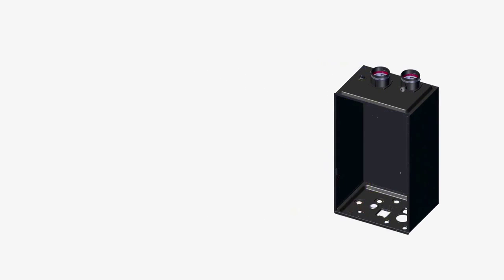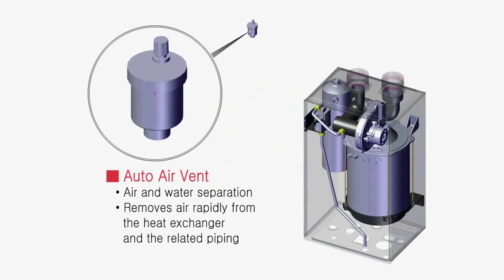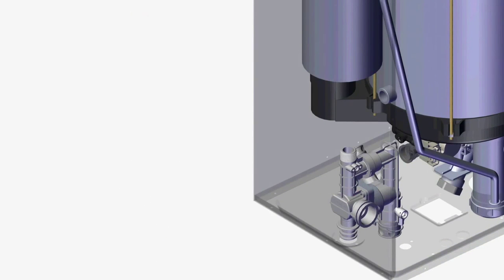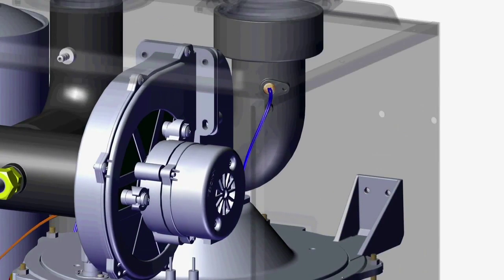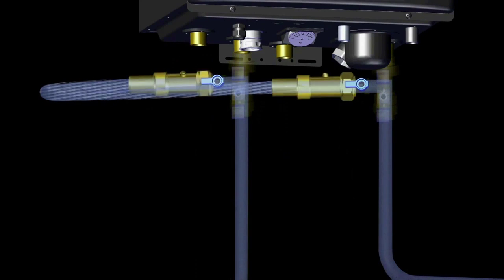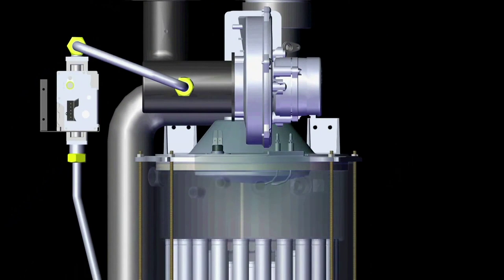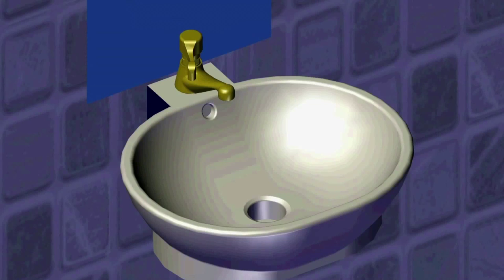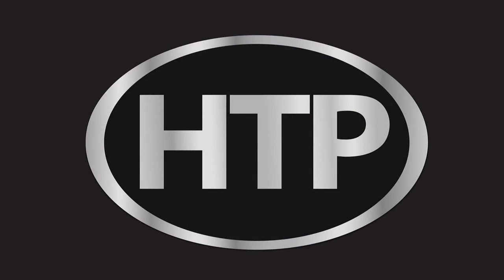EFT Combi Wall - Training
Receive training on the EFT Combination appliance with this video. The EFT Combi represents the latest innovation in high efficiency space heating and hot water. This advanced modulating gas condensing boiler has up to 95% AFUE.